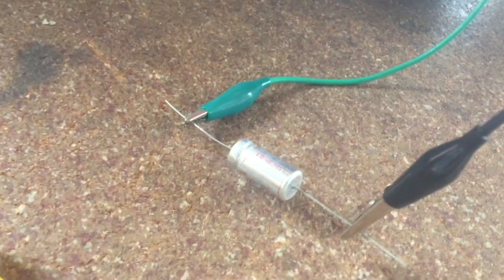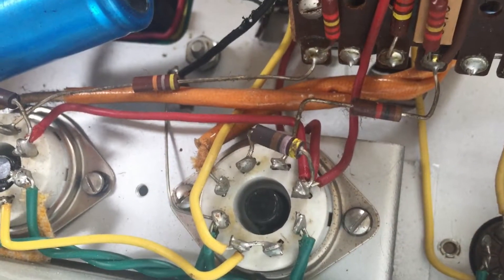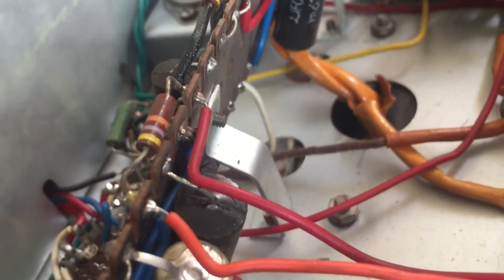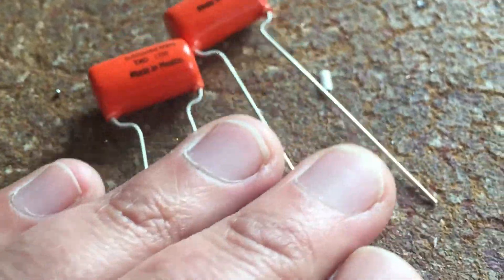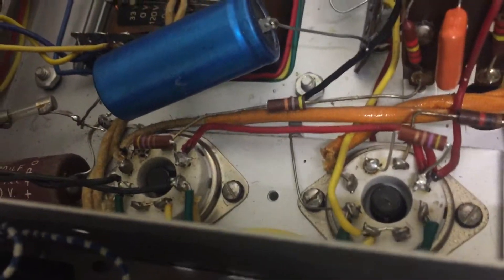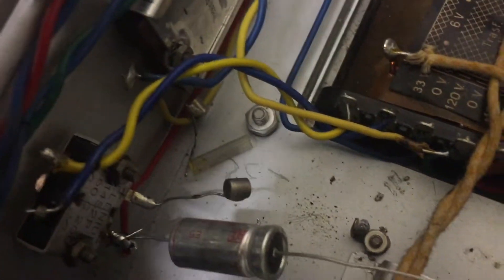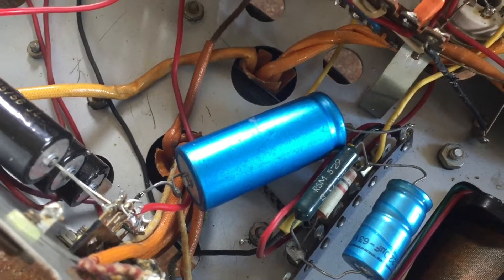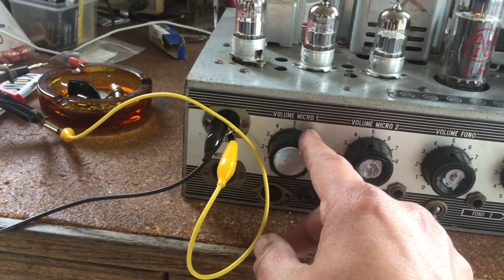Geloso 227A: PART 3 - modding for Marshall gain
More recapping was needed before this amp really did its thing: all coupling caps renewed and this brought us into AC/DC territory.
7:32 clean demo
8:42 distortion with volume on 7
9:40 distortion with volume on 5
10:47 distortion with volume on 4
11:10 semi distorted with volume on 3
12:05 distortion with amp on FULL BLAST